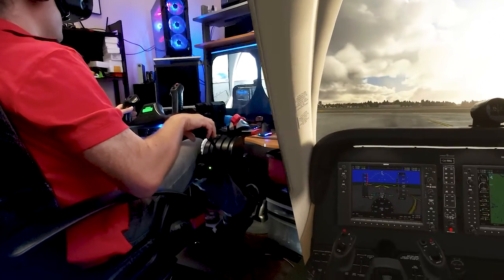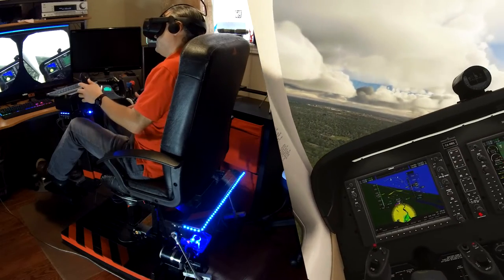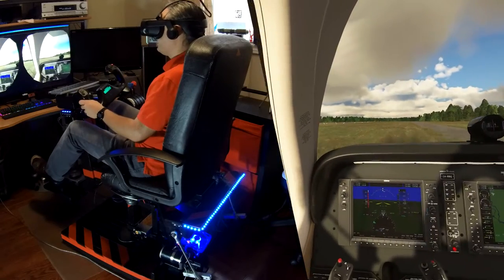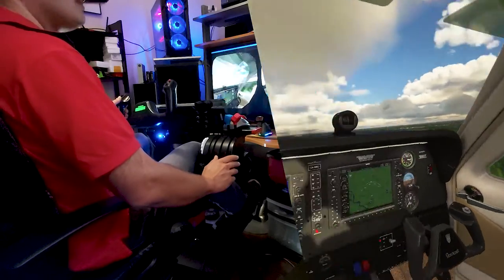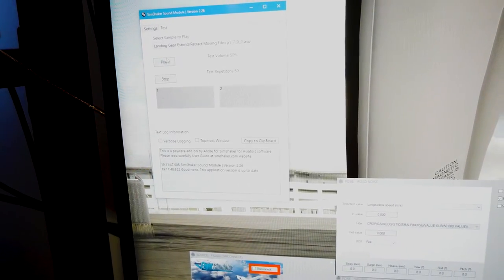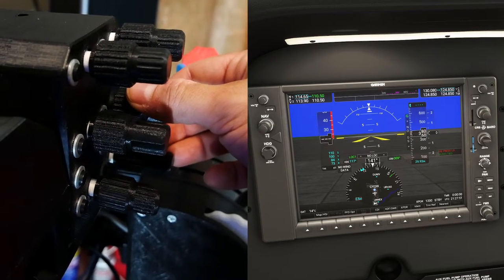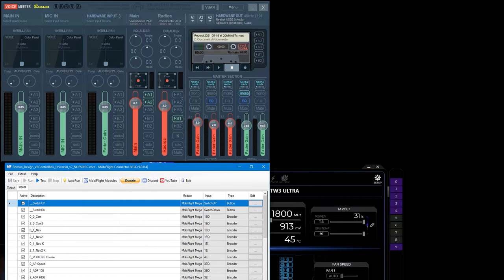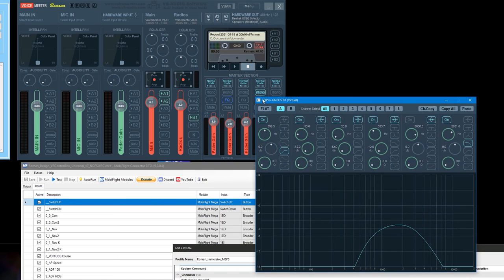DIY 2DOF Motion Platform for VR Flight Simulators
This is a demo of my DIY budget 2DOF Motion Platform for VR Microsoft Flight Simulator.
This project uses two 12V motors: 180 WATTS (.24 HP), 50:1 gear ratio, 60NM torque; Arduino Uno R3 with customized SMC3 firmware; IBT2 motor drivers; FlyPT Mover; DIY vibration transducers connected to SimShaker for Aviators + Sound Module; HP 750W power supply, modded Saitek/Logitech yoke, custom 3D-printed VR dual encoder control box with trim wheel; Reverb G2 WMR HMD; Microsoft Flight Simulator. Construction is mostly wood, with DIY universal joint made of 4 pillow block bearings; repurposed office chair.

My MSFS Airports:
Ottawa CYOW, Toronto Buttonville CYKZ, Brampton CNC3
or inside Microsoft Flight Simulator Marketplace

Video Chapters

00:00 Intro
00:30 Demo Flight
14:43 Electronics and Mechanical Engineering, Custom Hall Rotational Sensors
17:20 Rig Components
18:11 Trim wheel and Rudder Trim / Starter knob
18:55 FlyPT Mover
19:05 DIY Vibration Transducers (Butt Kickers)
19:59 CMS3 Arduino Firmware + SMC3 Tools
22:41 DIY 3D Printed VR Control Box with 6 Dual Encoders
28:48 Custom PC Build
29:43 Audio Routing, Voicemeeter Banana
31:02 SimShaker for Aviators + Sound Module
32:46 Voice Attack Profile

Parts List:

2x PGSaw Motors
4x Pillow Block Bearings for the universal joint
Arduino Uno R3
2x IBT2 Drivers
2x Threaded Rods 250mm
4x Rod Ends
2x Hall Sensors
4x Limit Switches